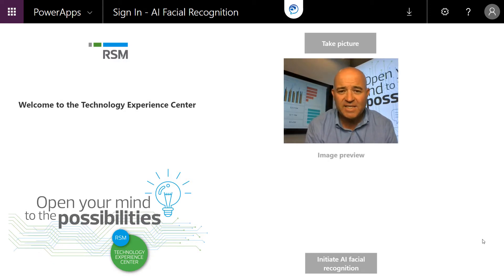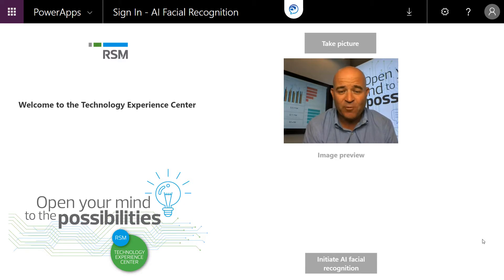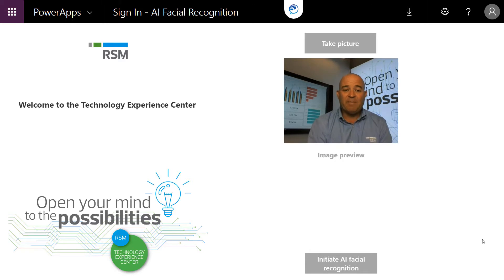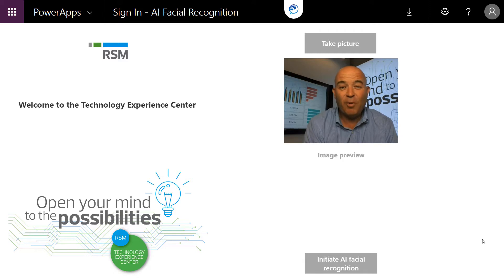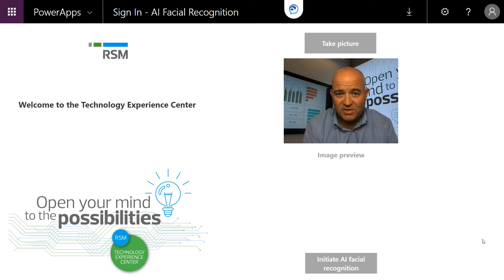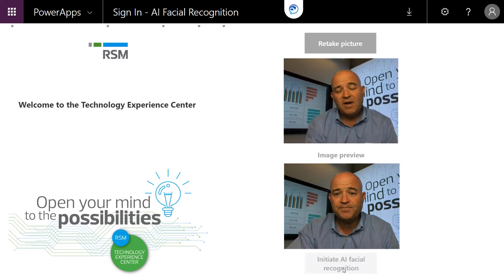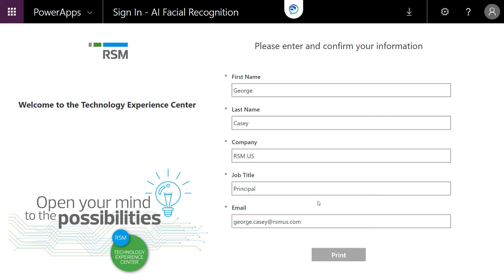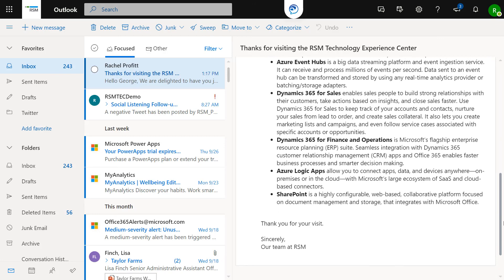Facial Recognition Sign In with Power Apps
This is a short video from RSM's Denver Technology Experience Center on how to use Microsoft Power Apps and integrate with AI services, Power Automate, Dynamics 365, SharePoint, and Azure. The scenario uses facial recognition to check a user into a meeting and save their data across several systems. To learn more about our Microsoft Technologies, visit digital.rsmus.com